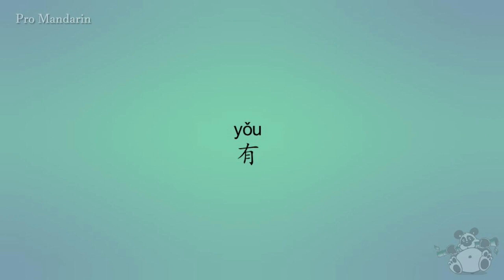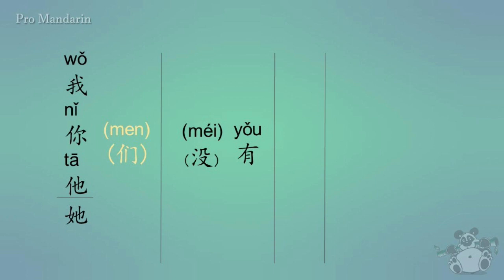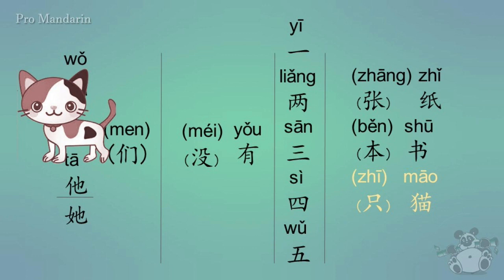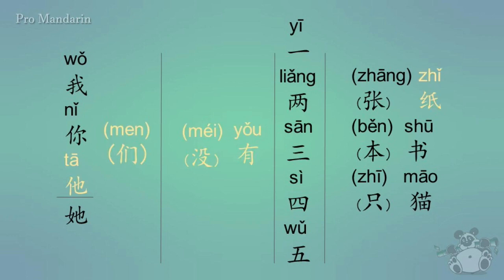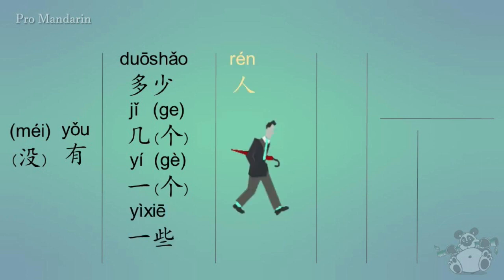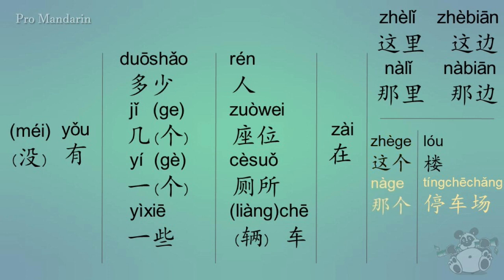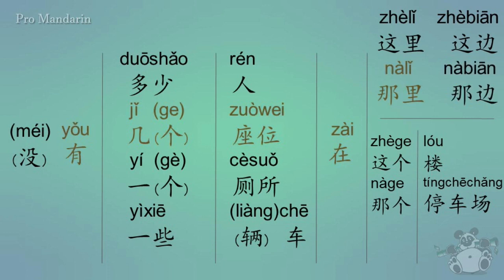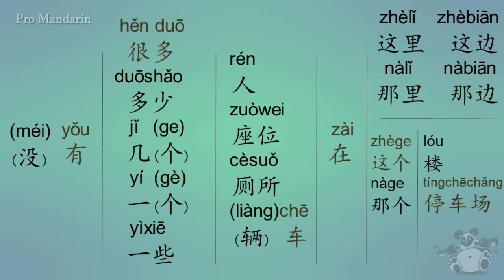How Many Cats Can You Have In Chinese?...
In this video we explore many of the uses of yǒu 有 in Mandarin Chinese...

yǒu 有 has many uses. There is, there are, I have, You have, I had, There's hardly any... these are some of the most common uses. I give you lots of examples of how to use them in various sentence structures and give you lots of practice to speak as well. This is the fastest method of speaking any language, a combo of listening, seeing (visualizing), and speaking. I use sentence fragments, or chunks, to teach Mandarin. This way you don't have to focus on grammar rules, but automatically get the grammar right and develop that mental muscle memory, so you know how to say it intuitively when the time comes. You won't be thinking about grammar and what comes before a noun or a verb or what not. You'll just know and you'll speak fluently and comfortably. Enjoy the lesson!!!

Also, if you are interested in understanding the grammar or would like additional practice. Please check out these HSK books by Confucius Institute, they teach in such an easy-to-understand way, as well as their YCT series for children. Just click the link here to find them on amazon.

Also if you'd like to check out other channels, check Rita Mandarin Chinese is an amazing channel for improving pronunciation. She does deep dive analyses on various accent and helps foreigners improve their pronunciation and accent. Maybe she'll do a review of mine as well...hopefully it's good 😬😉😁

0:00 - Intro jièshào 介绍
0:15 - yǒu 有
1:09 - méiyǒu 没有
1:40 - Pronouns
2:20 - Basic Numbers
2:47 - Some Vocab & Measure Words
4:35 - Examples and Practice
6:34 - 点赞 和 订阅
6:44 - Part II
9:20 - Northeast Accent 东北
13:40 - hěnduō 很多
14:16 - Outro jiéshùyǔ 结束语